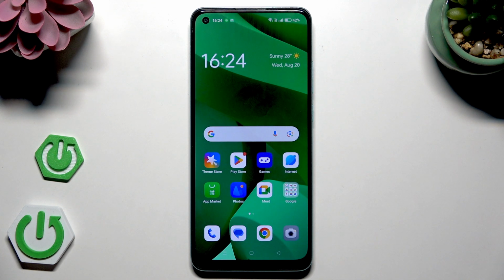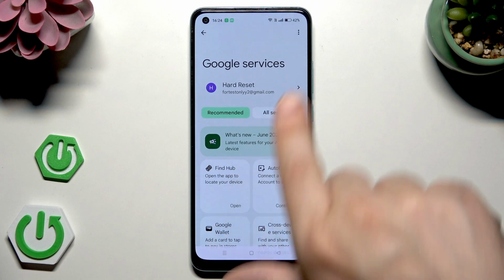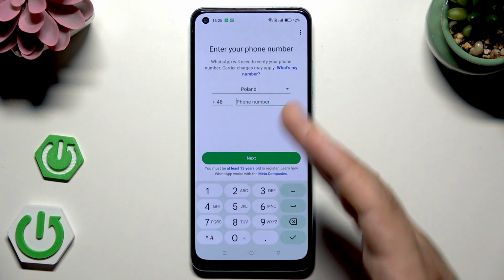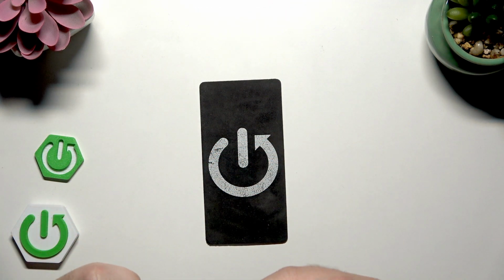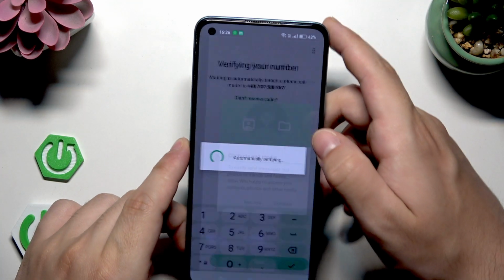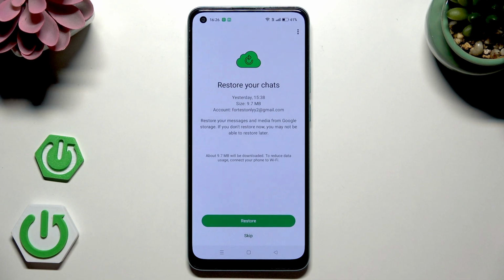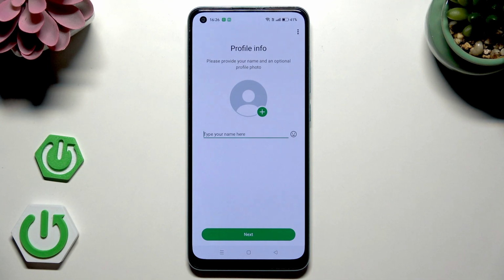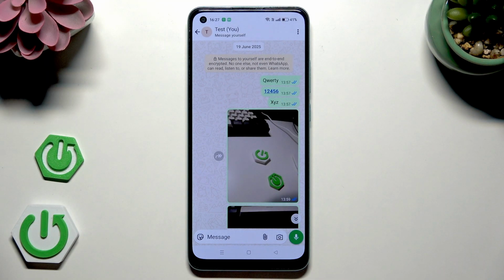OPPO K10x – How to Restore WhatsApp Backup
If you want to restore your WhatsApp backup on the OPPO K10x, this video will guide you through every step of the process. Learn how to make sure you are signed in to the correct Google account, set up WhatsApp, verify your phone number, and restore your chat history, including messages, photos, and videos. This method works for users who have previously backed up their WhatsApp data to Google Drive and want to recover their conversations on a new or reset OPPO K10x. Follow along to ensure your WhatsApp chats are fully restored and ready to use on your device.

How to restore WhatsApp backup on OPPO K10x?
How to recover WhatsApp messages on OPPO K10x?
How to transfer WhatsApp chat history to OPPO K10x?

0:00 Introduction and requirements
0:08 Check Google account for backup
0:35 Open WhatsApp and start setup
0:56 Enter and verify phone number
1:27 Restore WhatsApp backup
2:12 Complete profile setup
2:41 Confirm restored messages and media